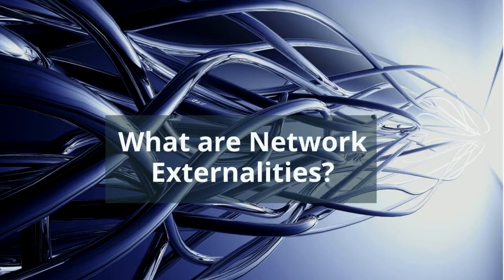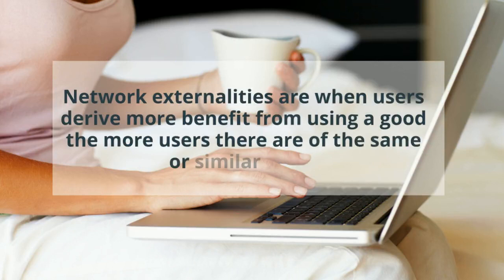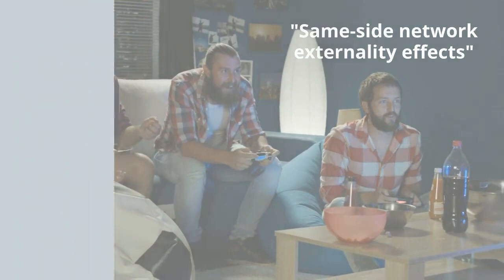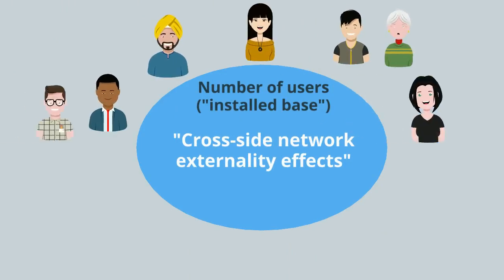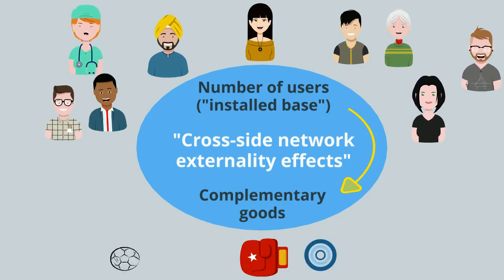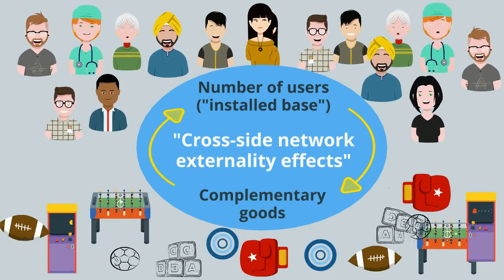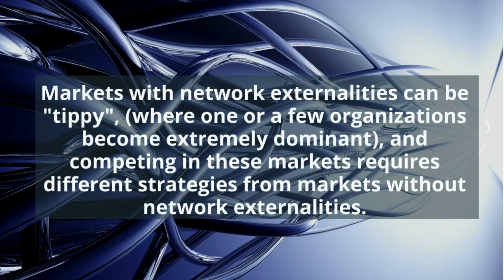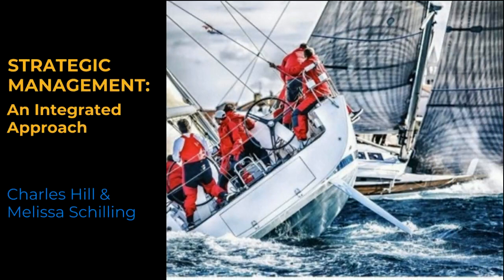Strategic Management: Network Externalities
What network externalities are and how they influence strategy.